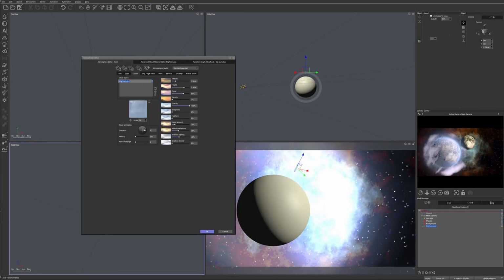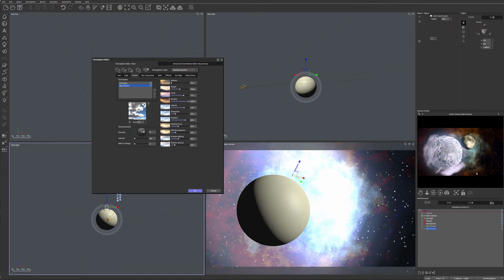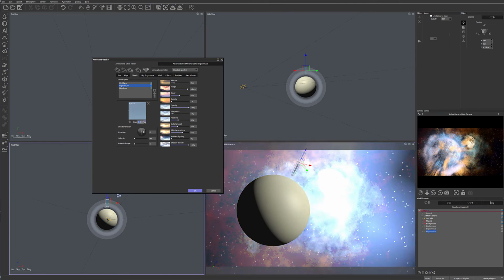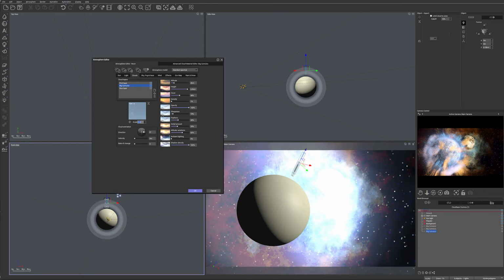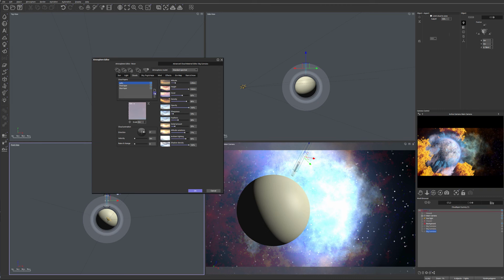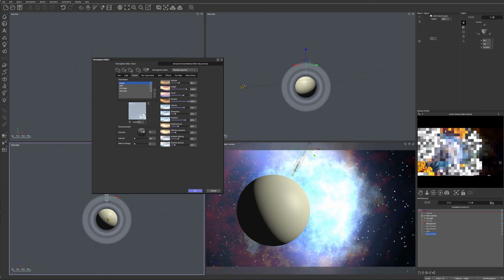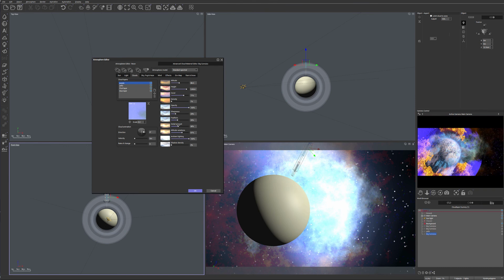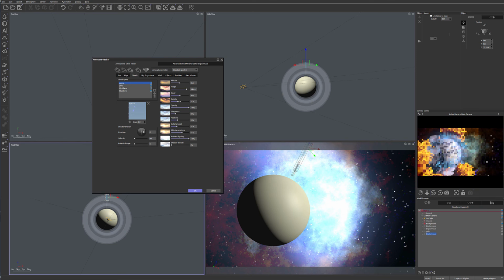Creating space scene in Vue Nebula planet Adding cloud layers part 3 of 6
Start creating a sci-fi scene in Vue. In these videos we are creating Planet in Nebula.
You can also get all tutorial now with bonus pack, backgrounds and project file

What do I use:
24-70 mm lens (everyday use)

3D Art essentials